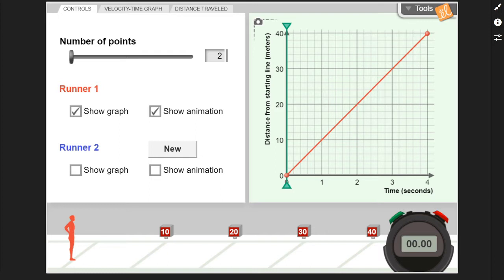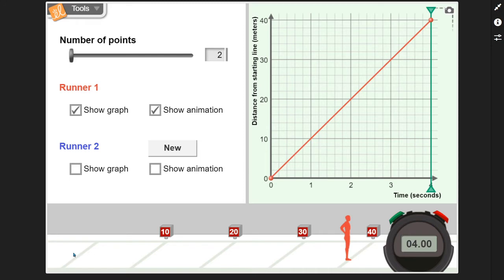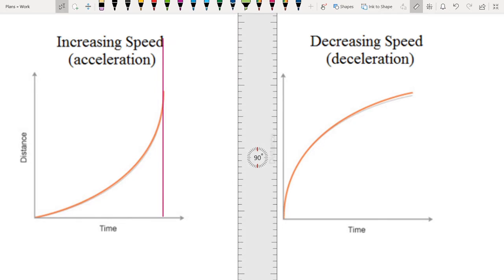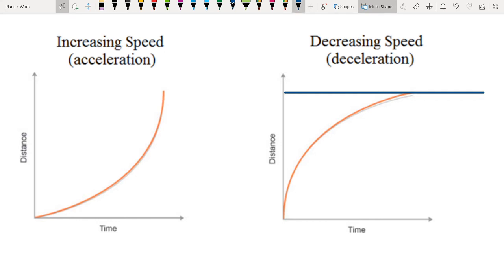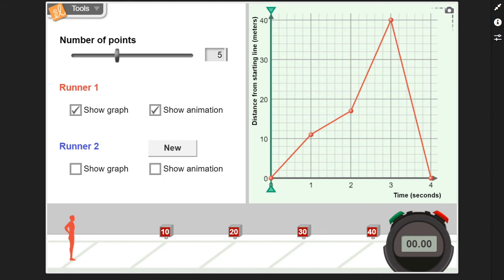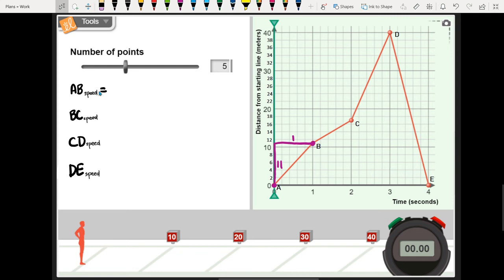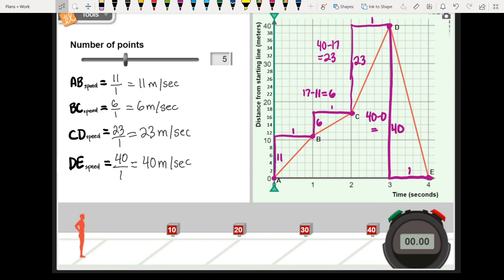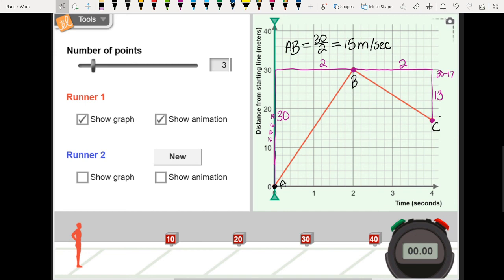5.2 Interpreting Distance-Time Graphs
This video was made using the Distance-Time graph gizmo from explorelearning.com

Here is a link to the handout that goes along with this video: shorturl.at/gnVW1